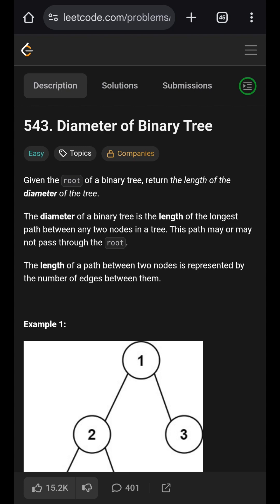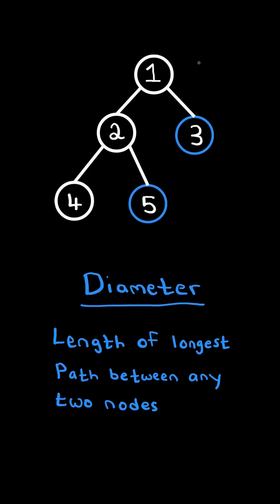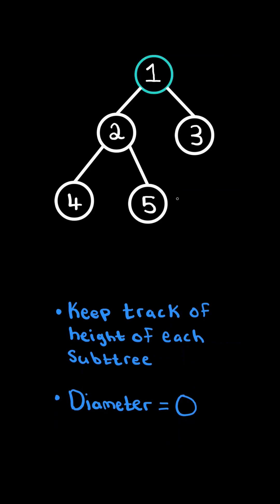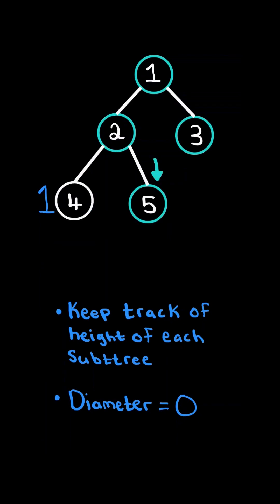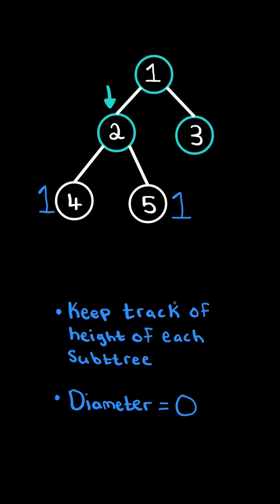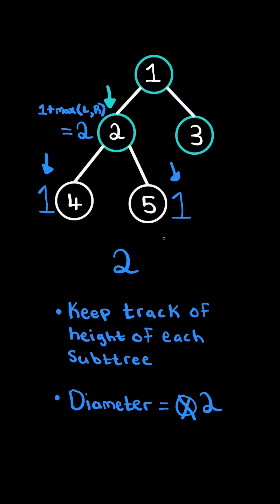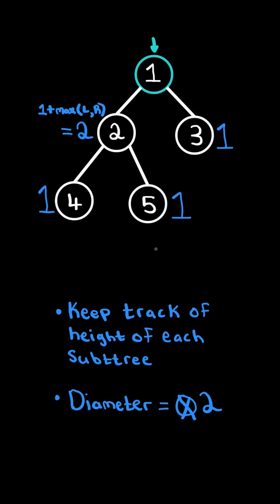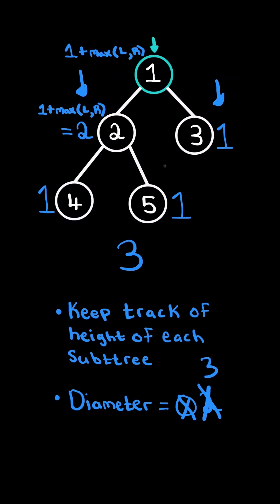LeetCode#543 Diameter of Binary Tree - Python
Solving LeetCode problem #543 Diameter of Binary Tree in Python